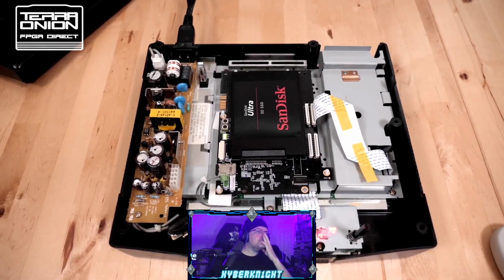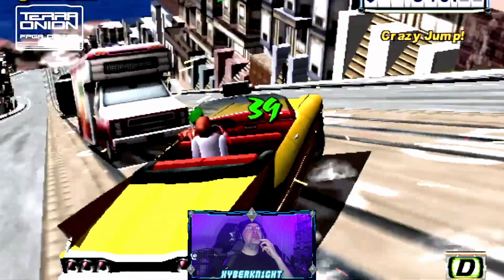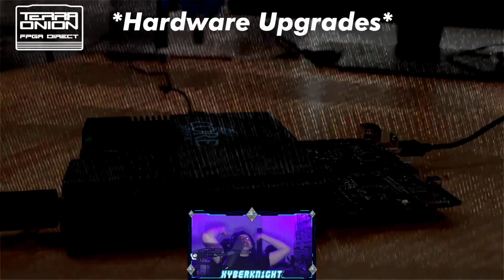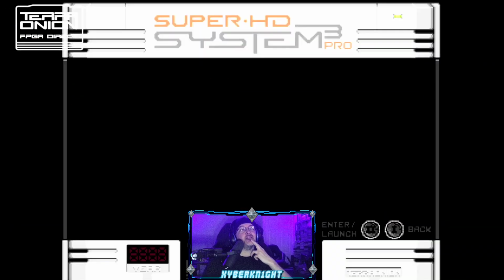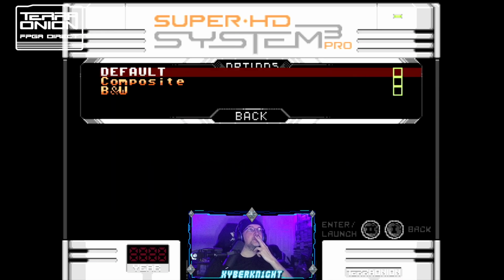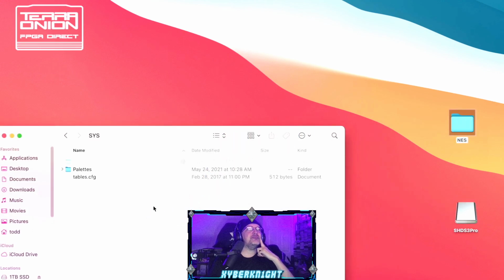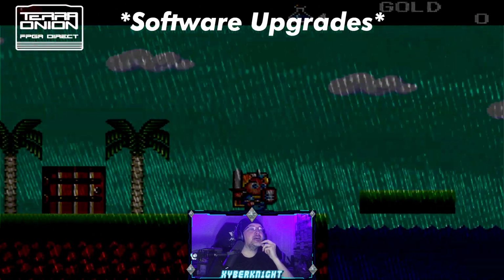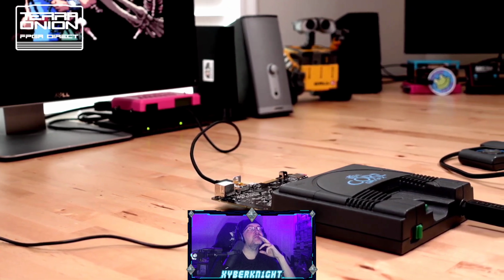XYBER-TAKE(Reaction) For TerraOnion FPGA Direct 2021 Event!